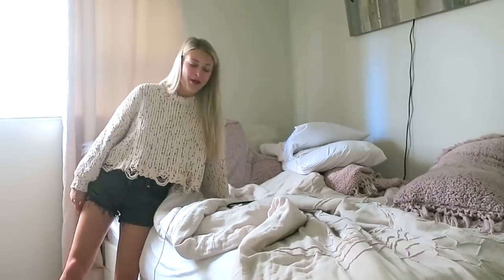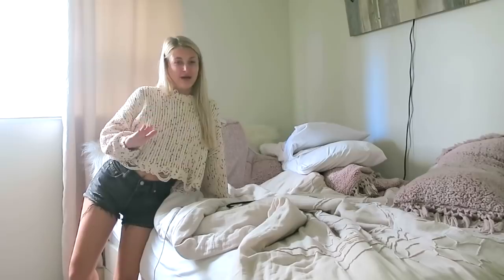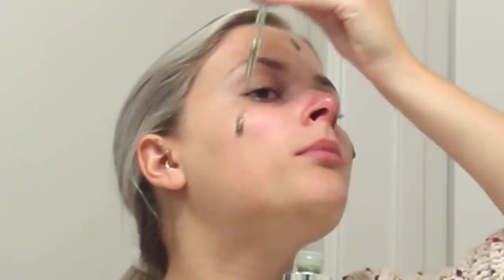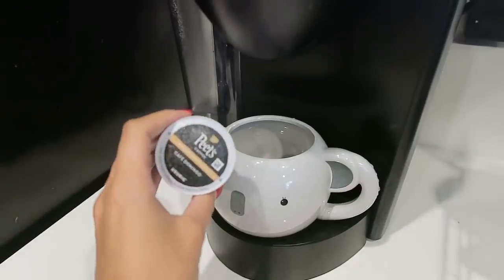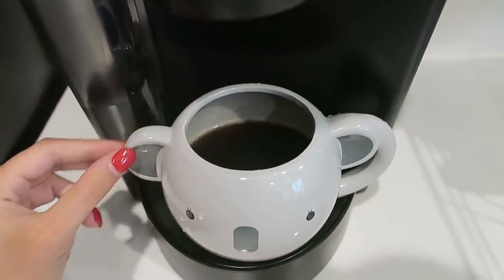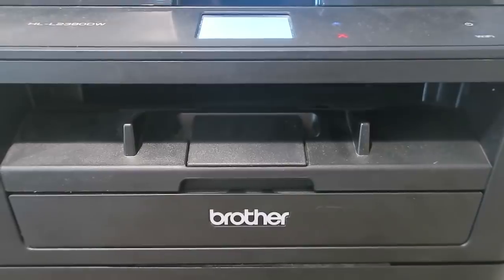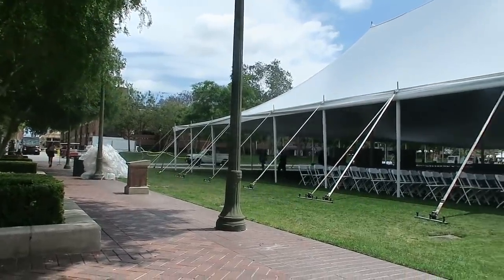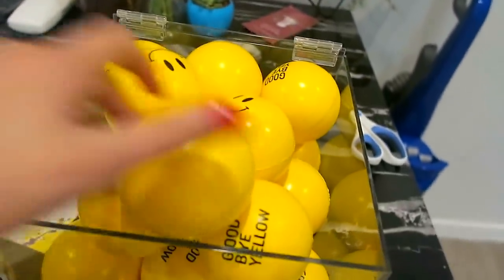my healthy morning & skincare routine: final college days!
My pearl clips
My denim shorts

$5 on Poshmark: Code "TASHAFARSACI"
Free Uber ride: Code "TASHAF643UE"
$5 Uber Eats: Code "EATS-TASHAF643UE"
Free Lyft Ride: Code "TASHA495648"
$40 off Hello Fresh: Code "TASFARS"